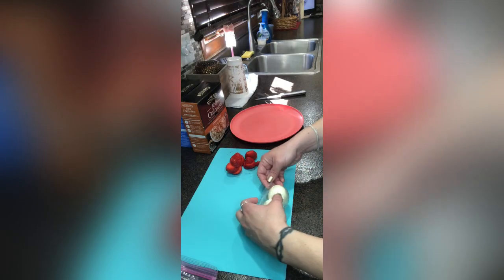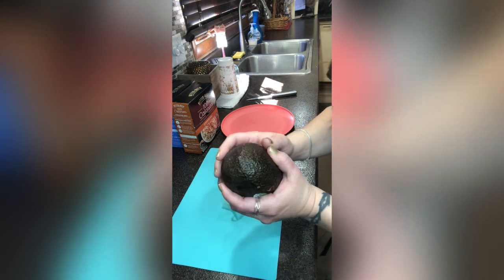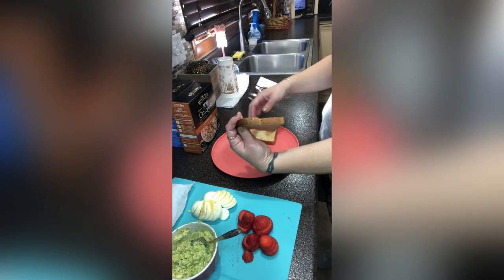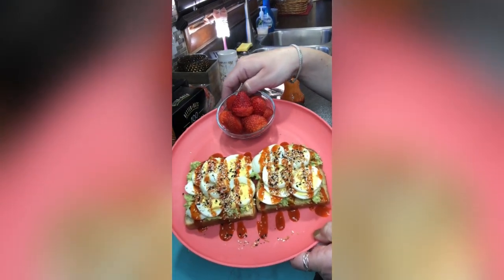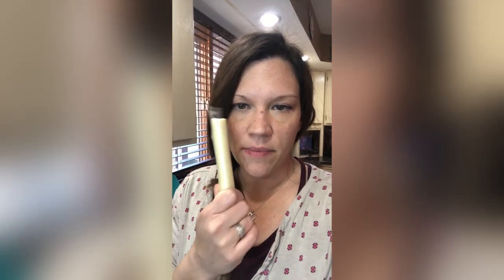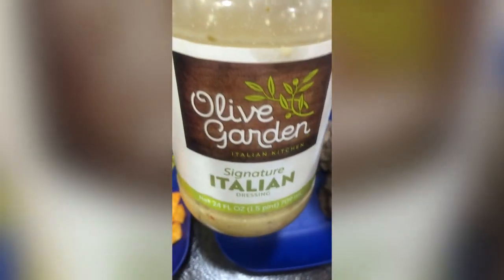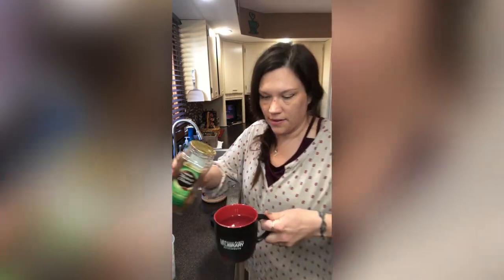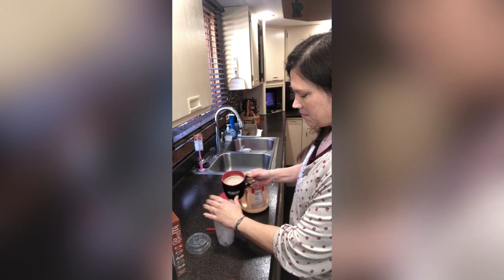Day 8 (part 1)- Avocado egg toast, Subway, iced coffee! Low calorie to lose weight and burn fat!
See what kind of foods I ate to lead to 100 pound weight loss! Today features one of my favorite breakfast options, a quick lunch idea, & easy iced coffee! Don’t forget to check out part 2 where I meal prep something hearty for lunch or dinner PLUS breakfast for 12 days! The best part: I don’t count carbs!!!